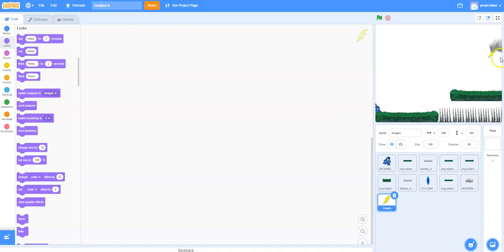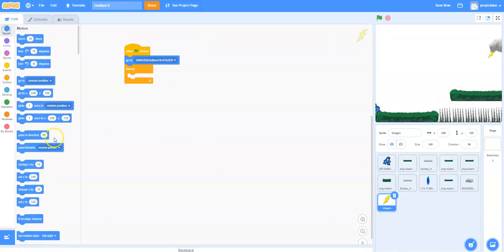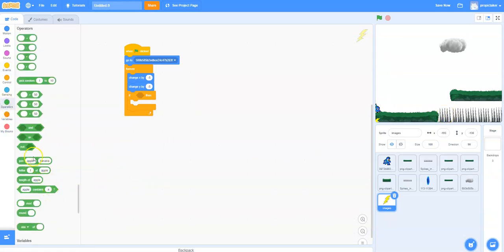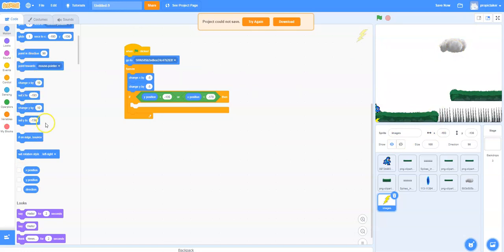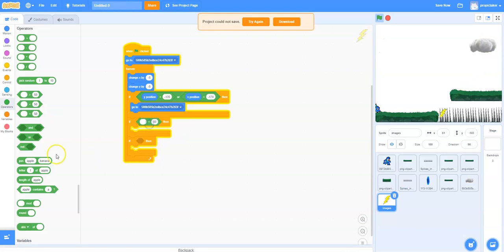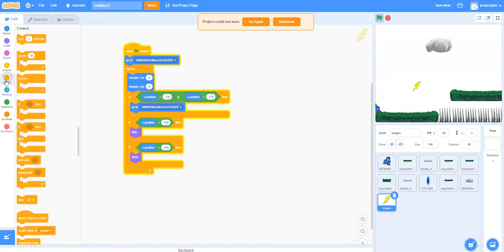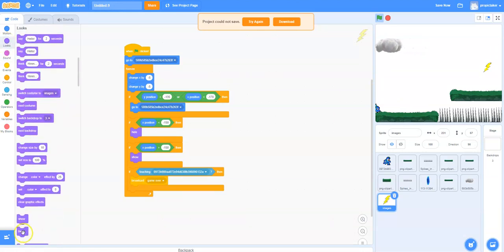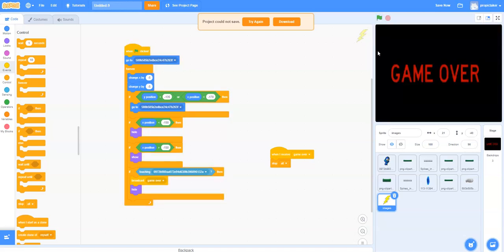Adding a lightning bolt for our player to dodge.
Here we add more difficulty to the platformer game, by adding a lightning bolt to dodge.